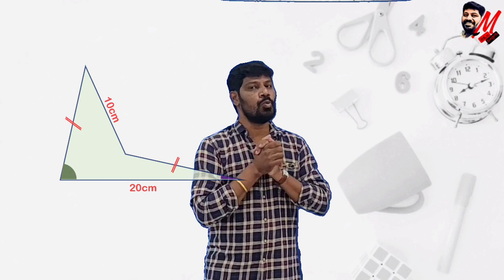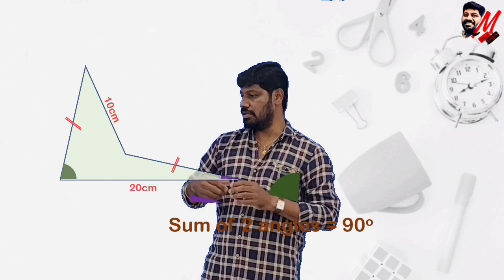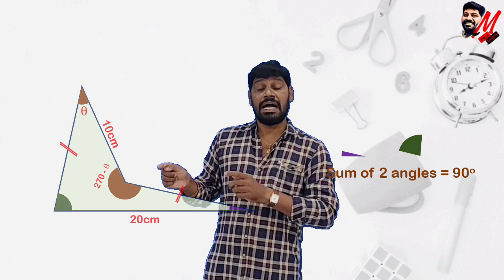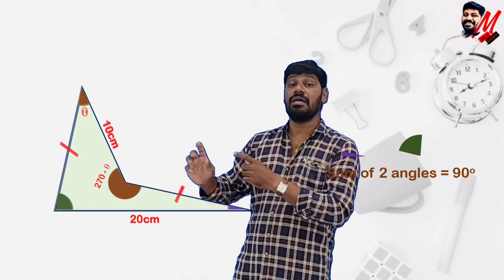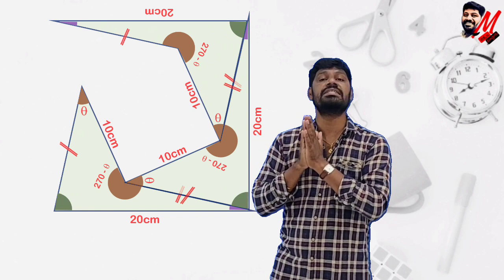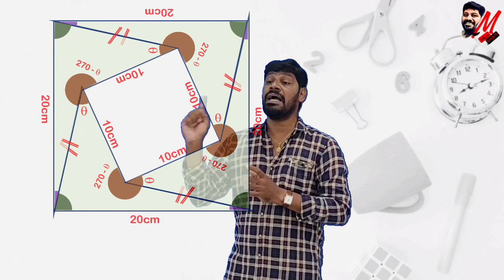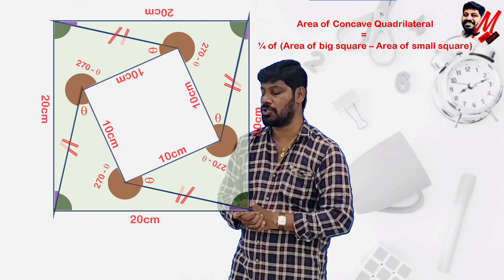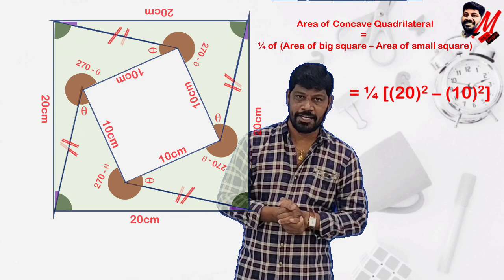The most beautiful Problem that I have ever seen - LM 243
In this video you can see the beauty of a problem just built on simple concept.